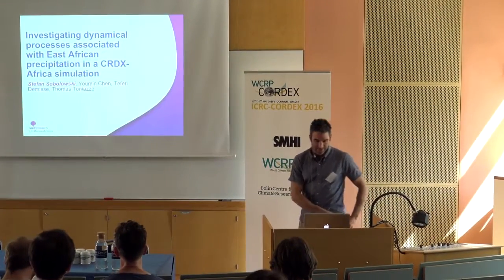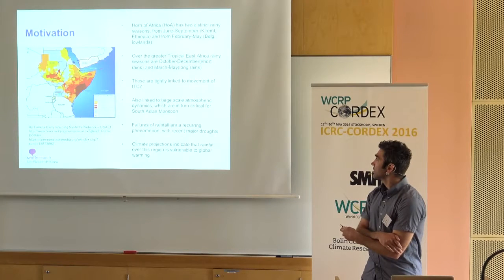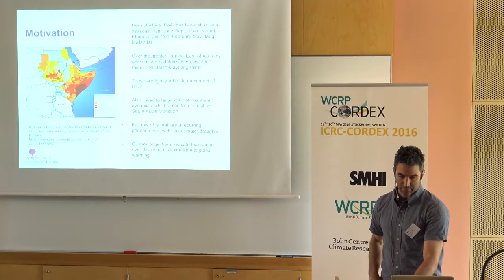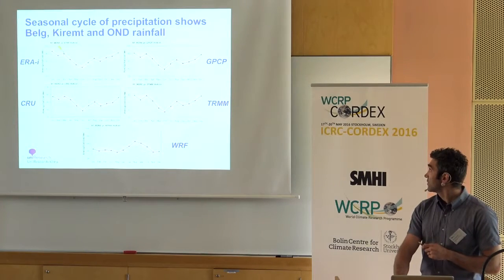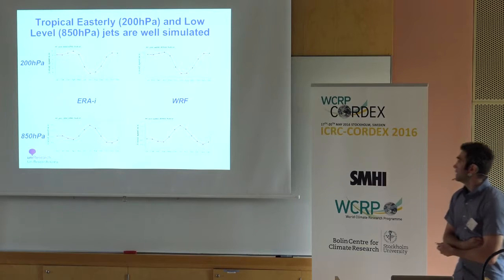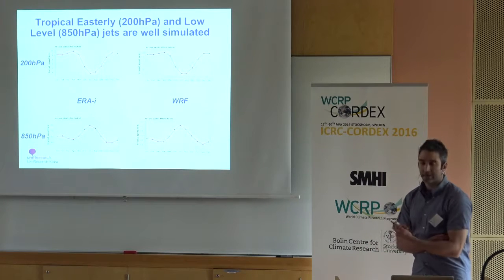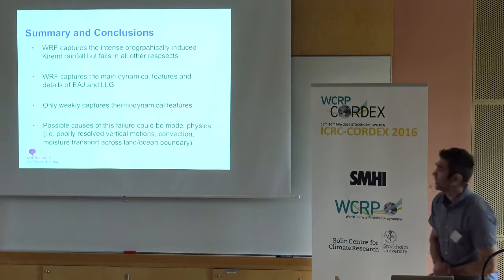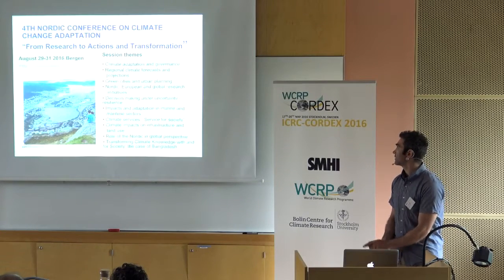ICRC CORDEX 2016 - Parallel Session C2 - Stefan Sobolowski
The Coordinated Regional Downscaling Experiment (CORDEX) was initiated by the World Climate Research Programme (WCRP) in 2009 in response to the need for a coordinated framework for evaluating and improving regional climate downscaling (RCD) techniques and producing a new generation of RCD-based fine-scale climate projections for identified regions worldwide. The CORDEX framework additionally offered the potential for better coordination of RCD-related research and modelling activities within the regional climate modelling and downscaling communities and further to bridge the gap between the climate modelling community and end users of climate information across the globe.